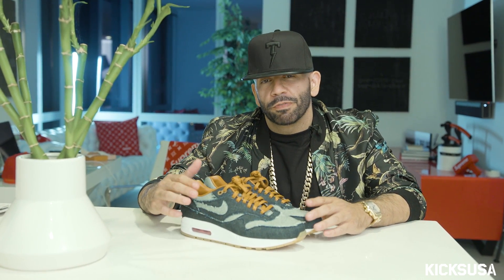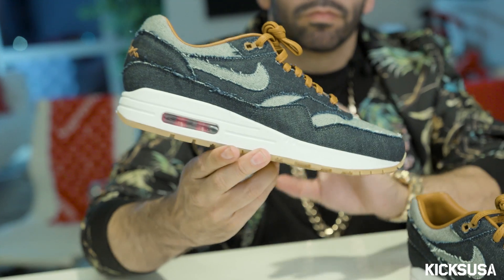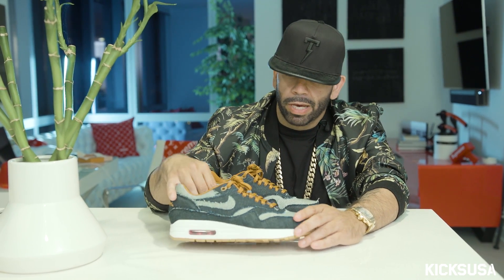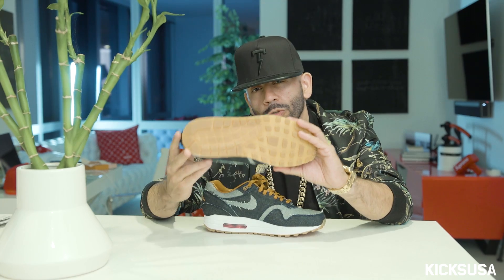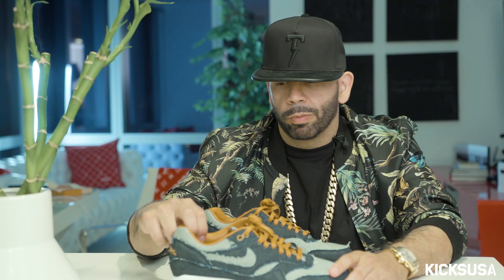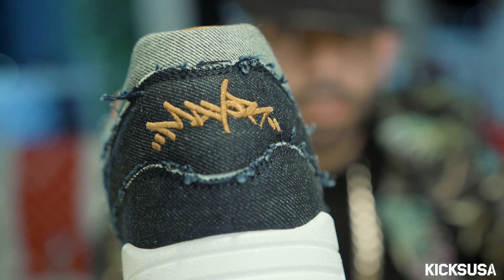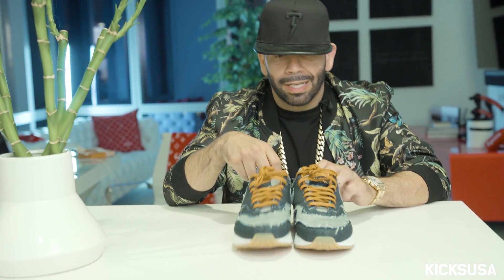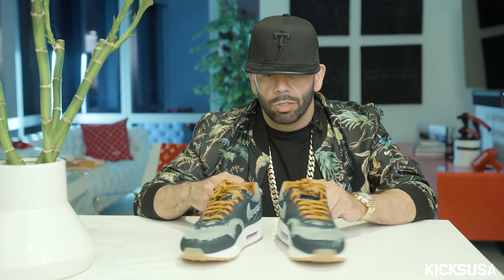Mayor's Denim on Reverse Denim Air Max One (1) Bespoke | Mayor Mondays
Welcome to Mayor Mondays, where every week Mayor shows us something rare and exclusive from his closet. This week Mayor shows us his own Denim on Reverse Denim Air Max 1 Bespoke. Tune in weekly for a new episode of everything Mayor on Mayor Mondays!